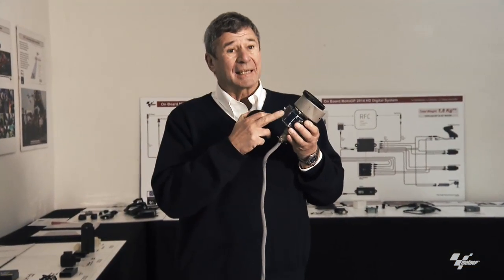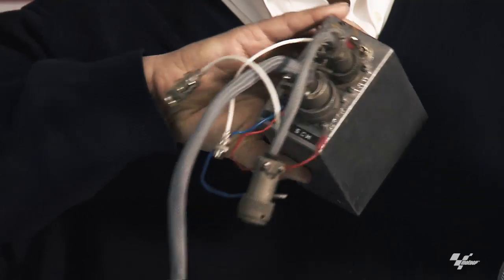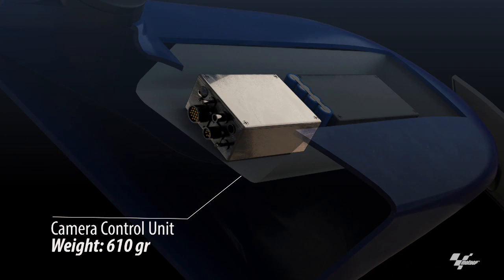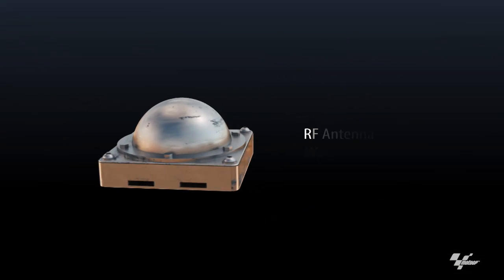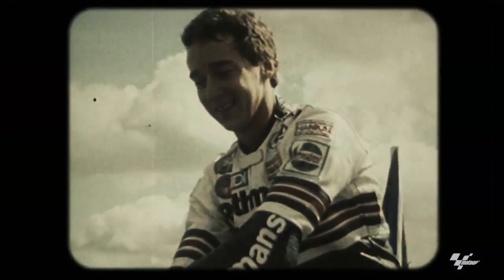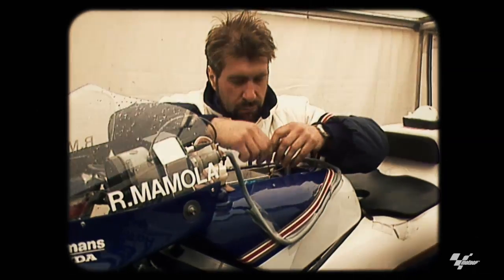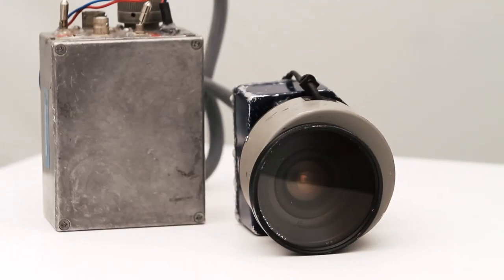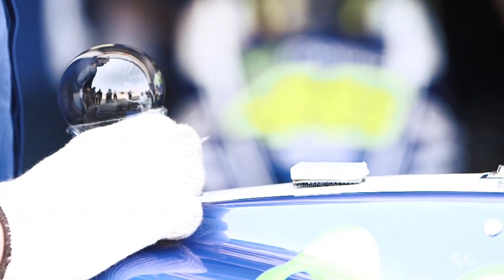OnBoard30Years: Celebrating 30 years of On Board action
It all started in 1985 at the Dutch GP, when Randy Mamola rode the first GP bike equipped with an On Board camera...